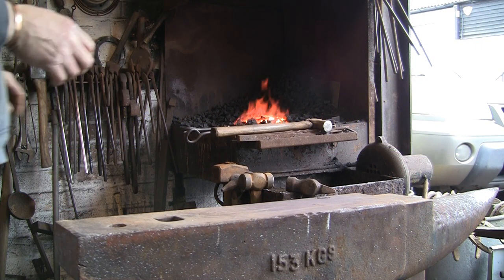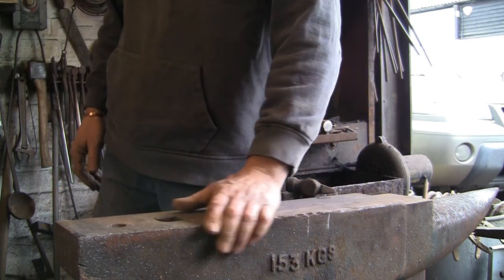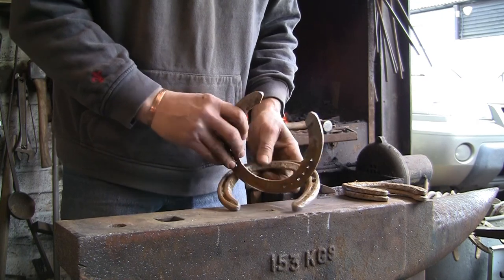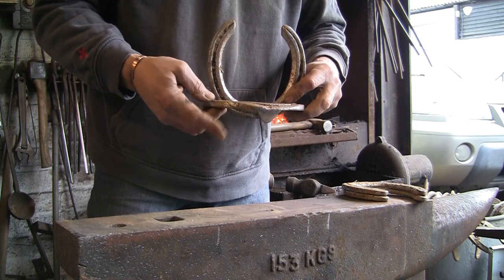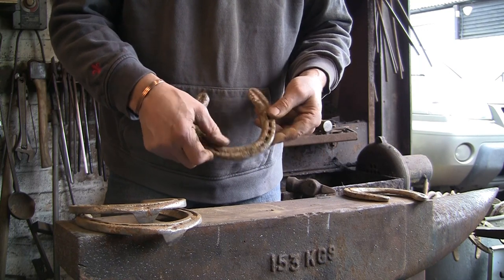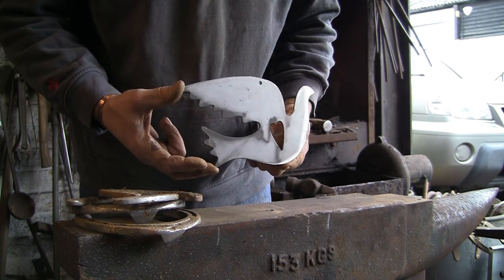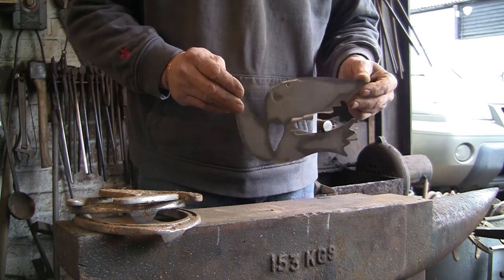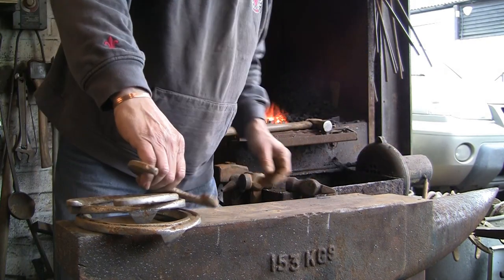Horse shoe wind chime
A short project making a wind chime from some old horseshoes and a cut out of a dove.